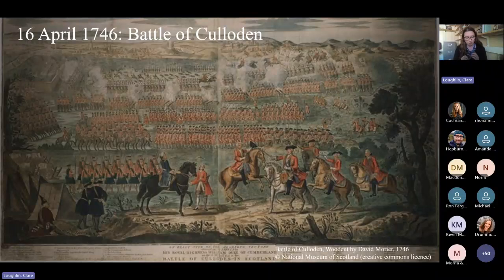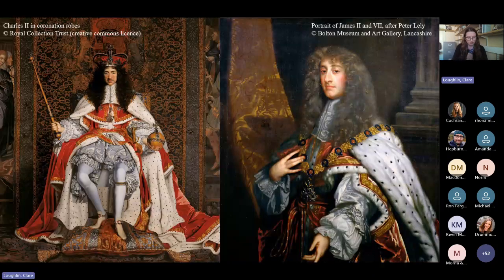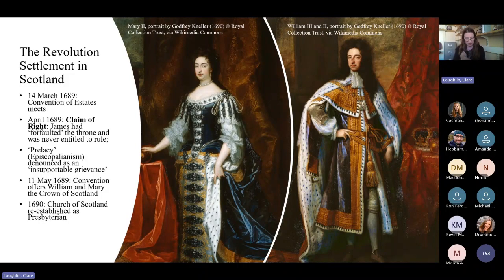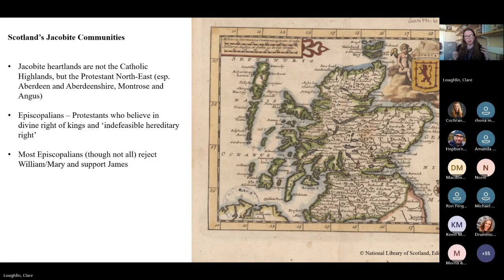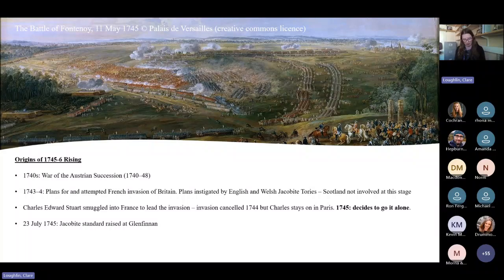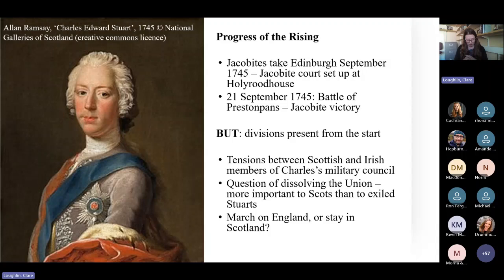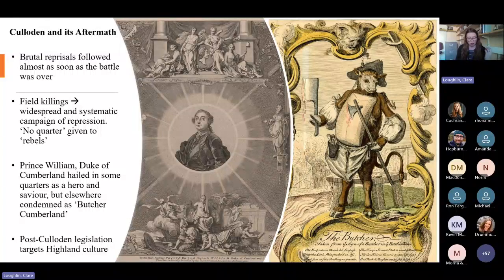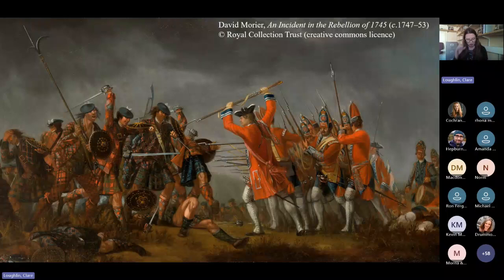The Road to Culloden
Dr Clare discusses the Battle of Culloden on its 280th anniversary.

The crushing defeat of Jacobite military forces brought an inglorious end to the military campaign to restore the exiled Stuart monarchy. Culloden endures in the popular imagination as the culmination of the Jacobite movement; this online session looks at the road to Culloden and its complicated legacies in Scotland, Britain and the wider world.

This talk places the 1745-6 Jacobite rising in the context of the wider Jacobite movement. It considers the principal motivations behind the rising, thinking carefully about the role of the 1707 Union in driving Jacobitism forward.

It also considers the breadth and depth of popular support in Scotland for the Jacobite cause, shedding light on the divisions that had gripped Scottish and British society for much of the eighteenth century. Finally, it considers the complicated legacies of the rising, and how it was presented and portrayed by Jacobitism’s opponents and supporters.